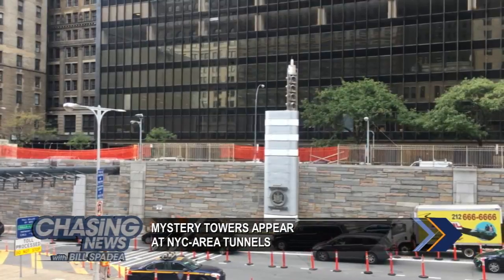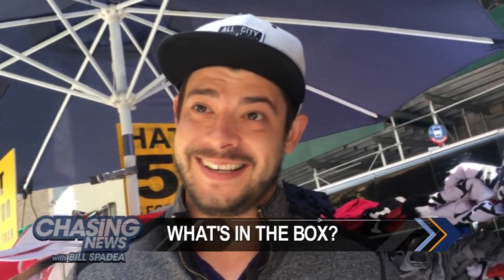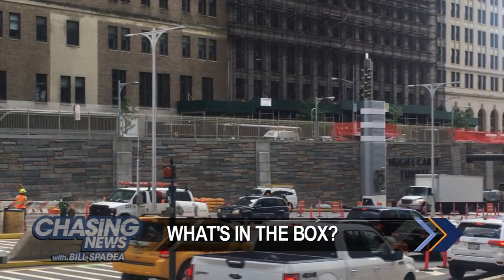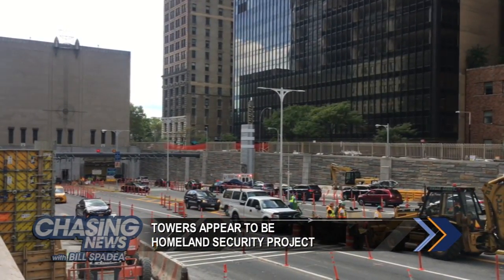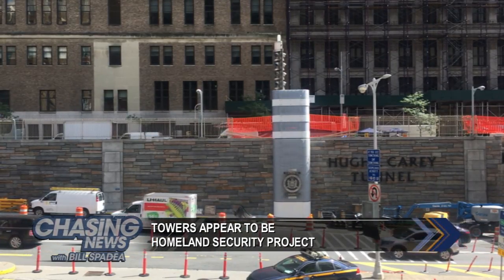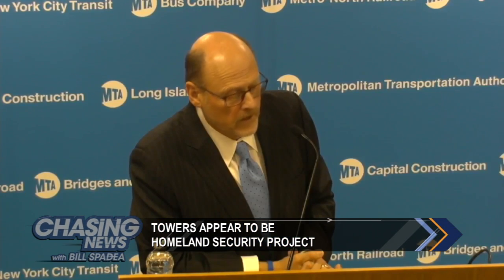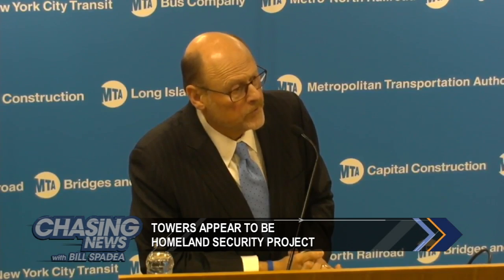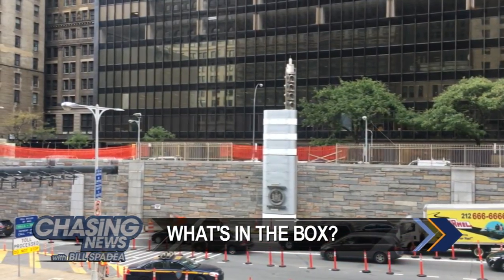New large metal boxes from the MTA, What's in the Box?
The MTA has come under fire for a $100 million dollar project that places large metal towers outside bridges and tunnels.

They're known as the Gateway Towers.  They currently stand outside the Brooklyn Battery Tunnel, the Queens Midtown Tunnel and the Triborough Bridge.  The MTA says they offer a decorative function and provide information for Homeland Security.

The government watchdog group Reinvent Albany says the project was approved without any public approval.  They question the MTA's decision to allocate funds to the towers over the deteriorating subways.